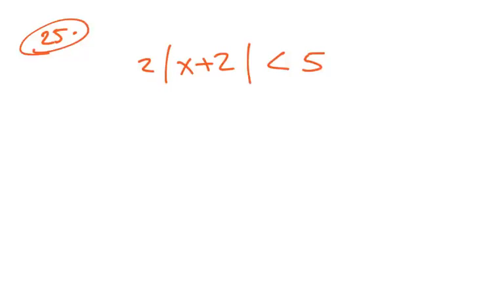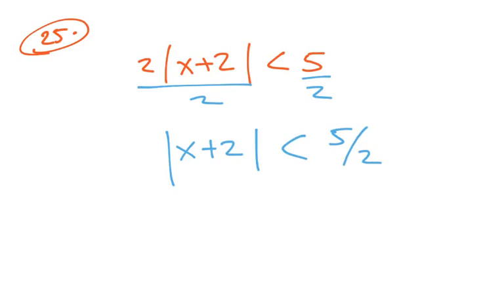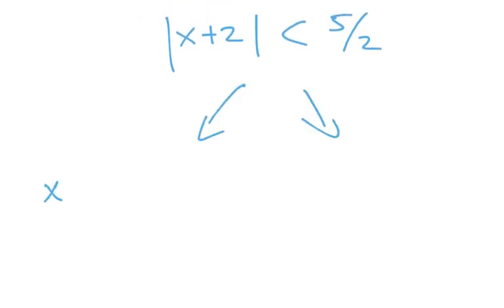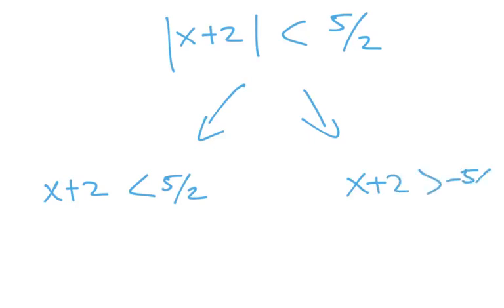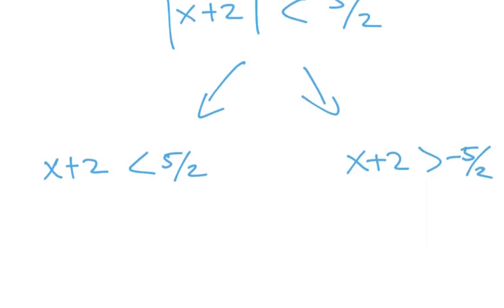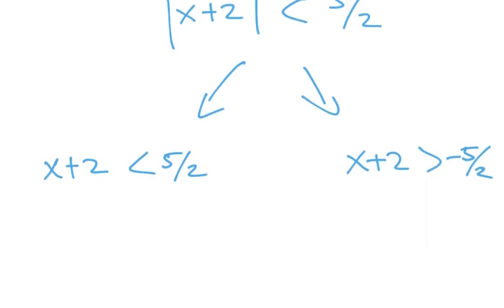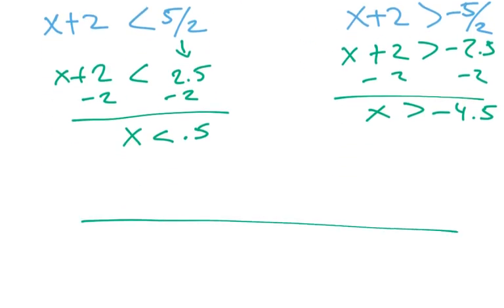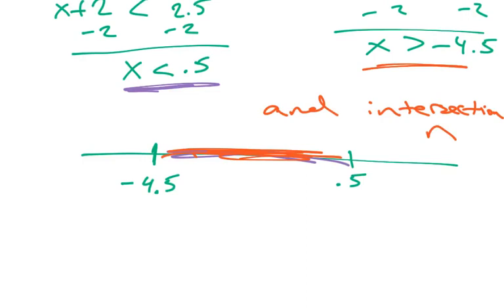College Alg 25